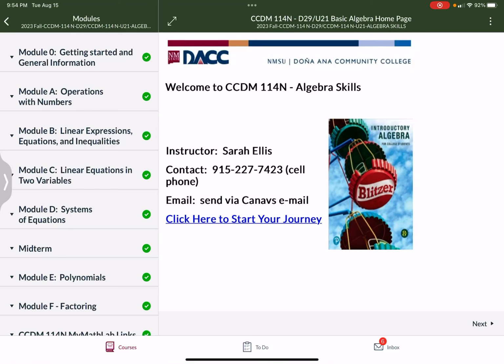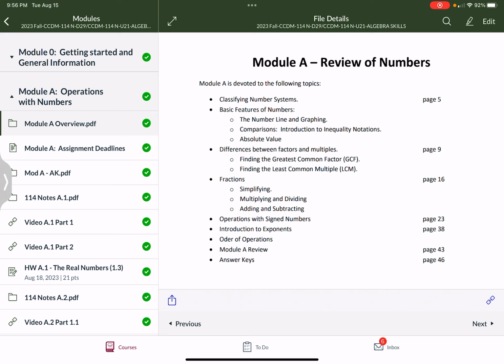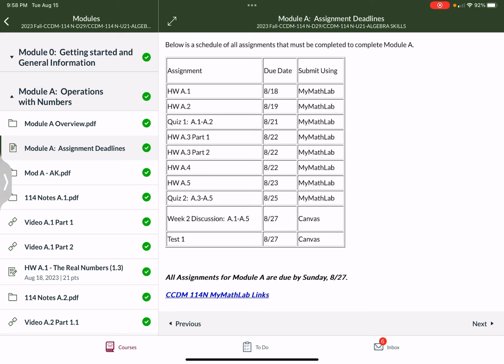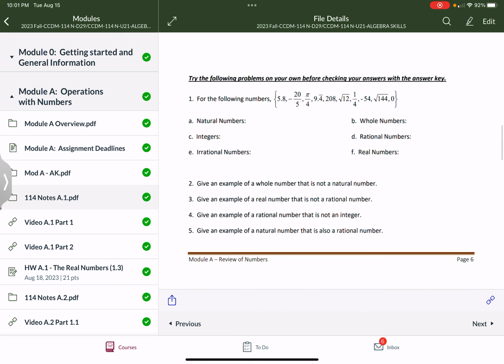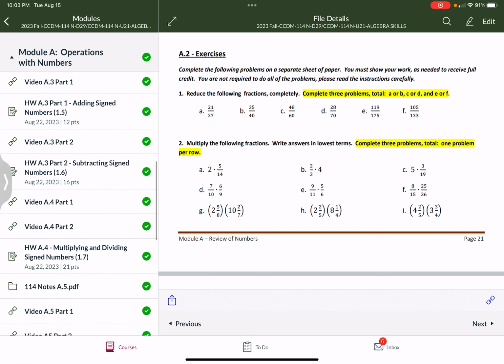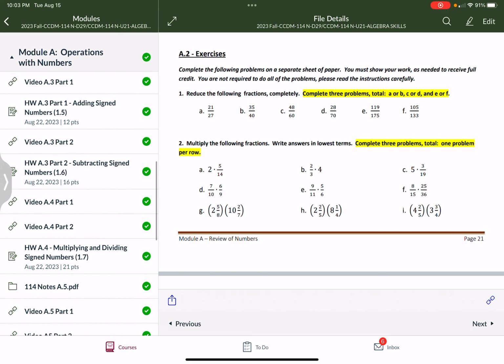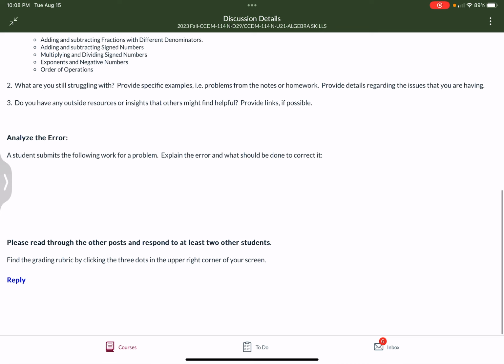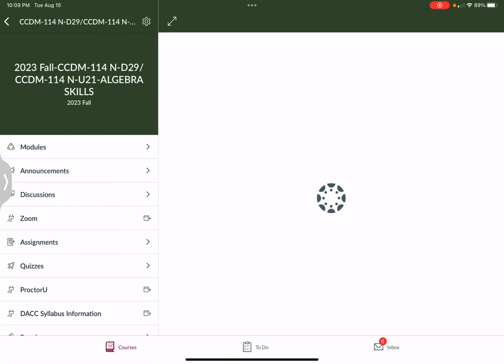Navigating Canvas - Available Resources, Announcements, and Discussions.